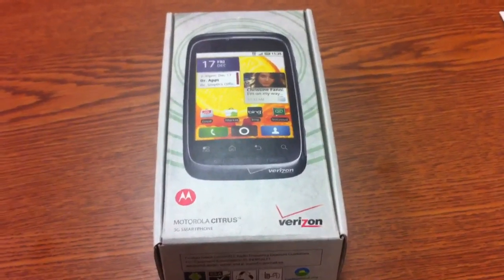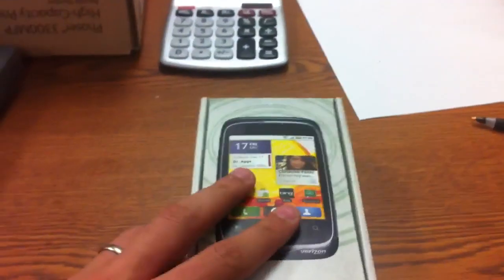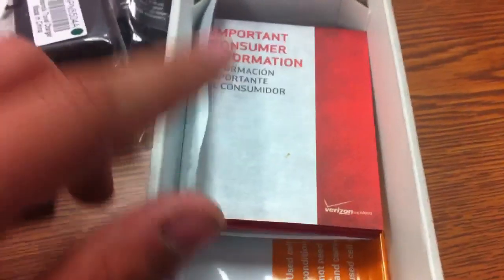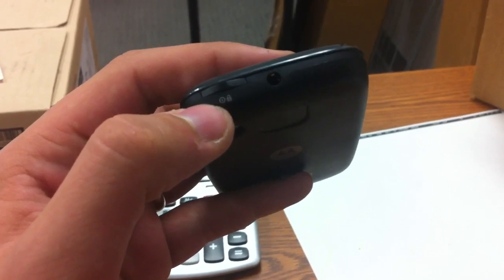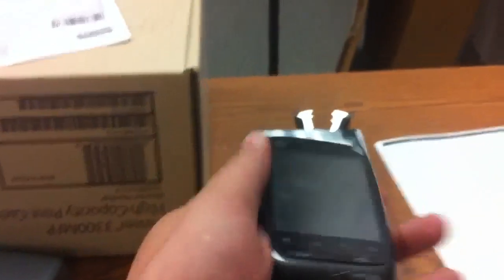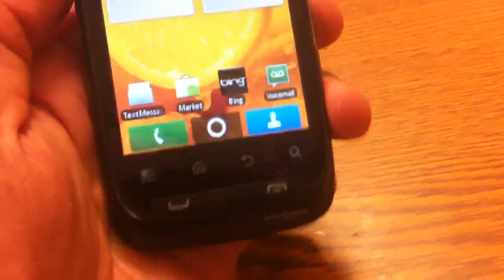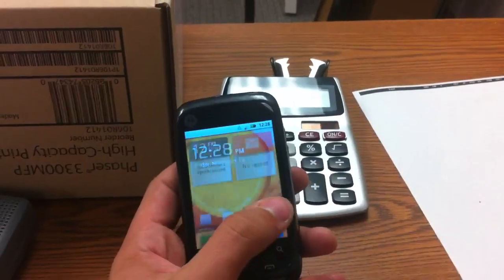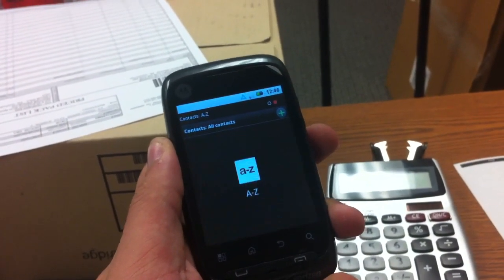Motorola citrus unboxing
Unboxing and review of the new motorola citrus for verizon